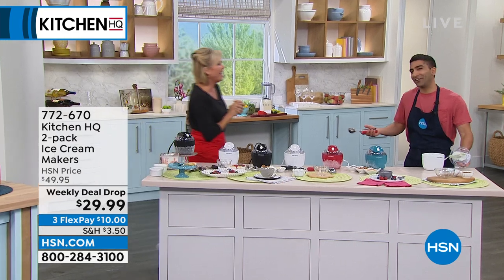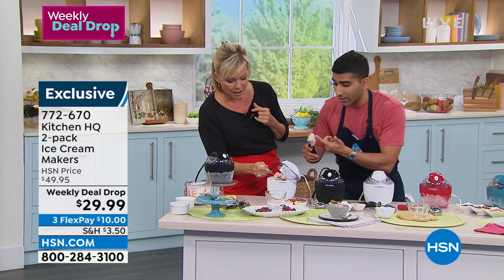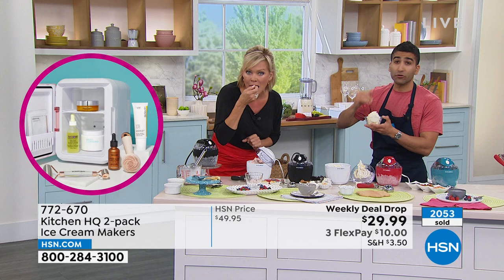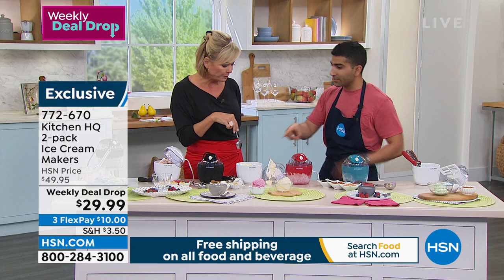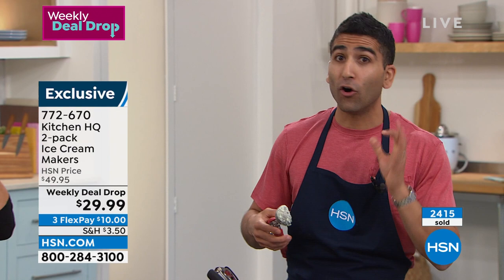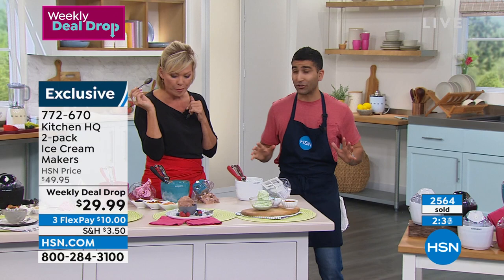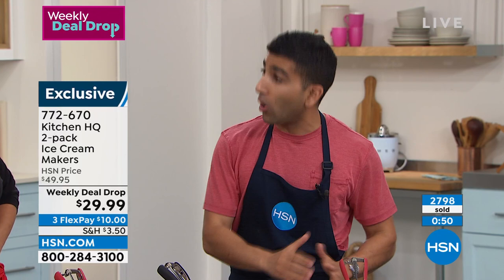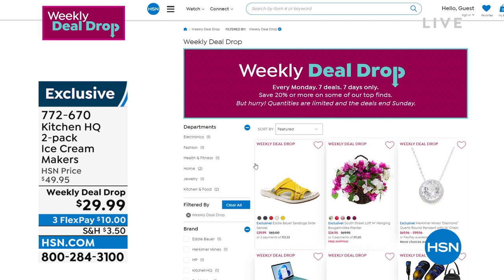Kitchen HQ 2pack Ice Cream Makers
The Kitchen HQ Ice Cream Maker is just the thing when you want to make soft ice cream, sorbet and yogurt right at home. It's simple to use keep the bowl in freezer and when you're ready, take it out, assemble the ingredients, press the button and make a smooth, sweet treat. And since it comes in a twopack, you can keep one and gift one. Includes six recipesfor ice cream, yogurt and sorbetso you get can get started right out of the box. Each maker has a onepint capacity.

    2 Freezer bowls
    2 Paddles
    2 Lids
    2 Power units
    2 Use   care guides with 6 recipes each